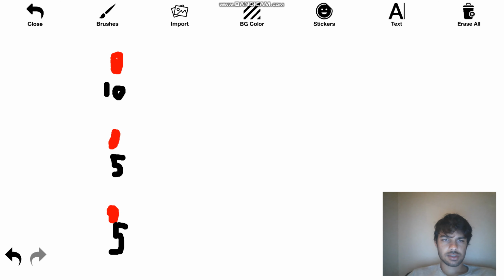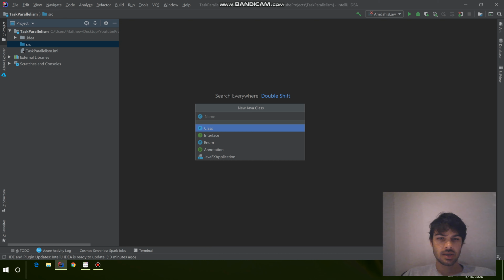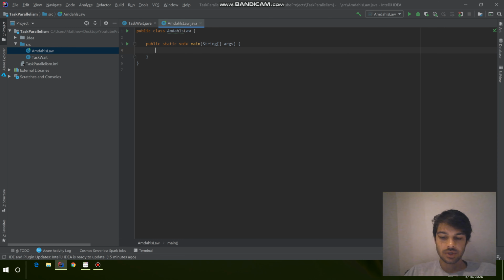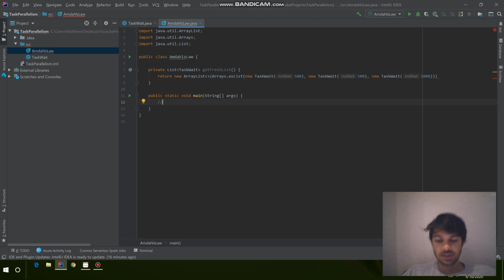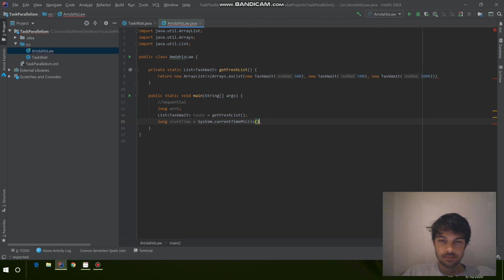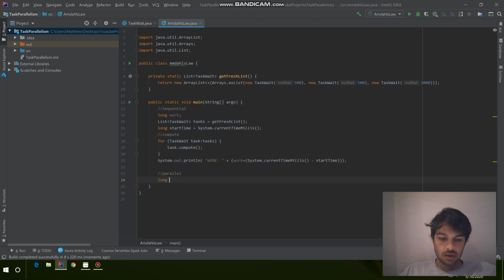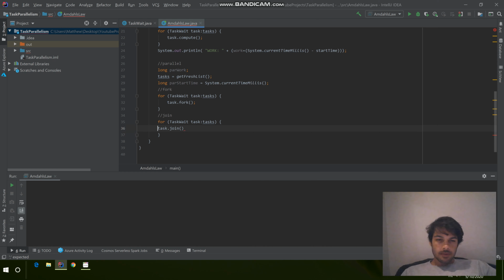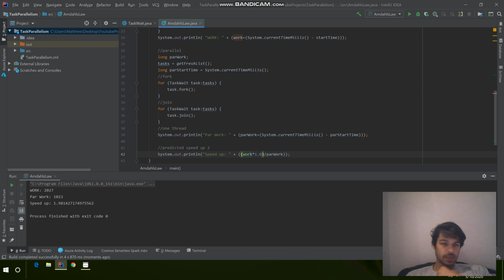Amdahl's Law with Recursive Actions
exploring Amdahl's law for the upper bound of parallel speed up using Recursive Actions in Java